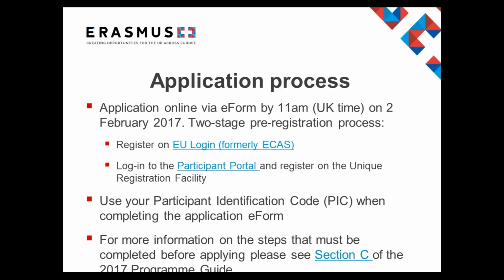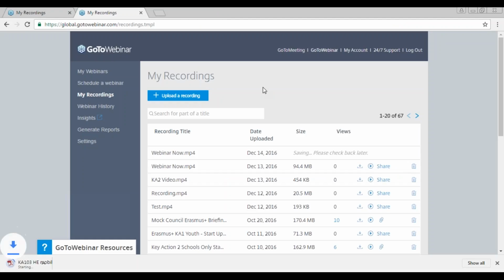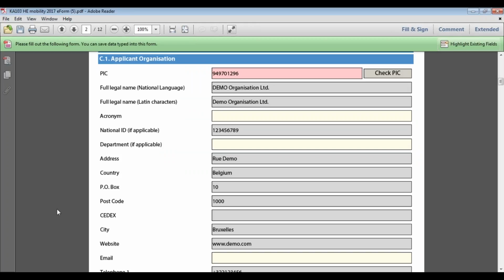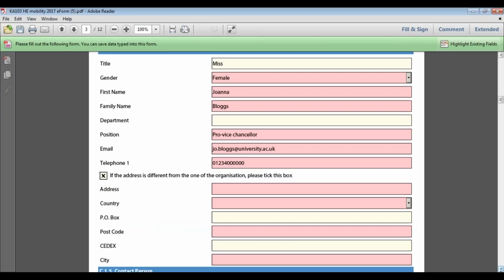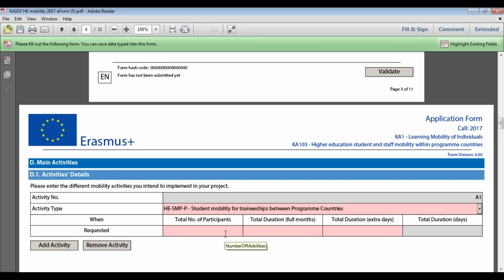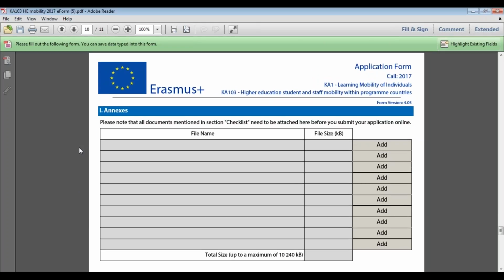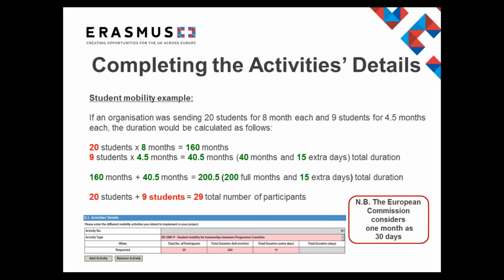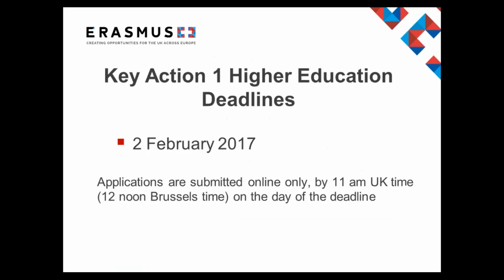2017 Call Webinar: Higher Education Key Action 1 - Completing the application eForm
Thinking of submitting an Erasmus+ Key Action 1 Higher Education application for the 2017 Call? This recorded webinar gives you step-by-step guidance and support on completing the application form.

For detailed guidance on how to apply and to download the application eForm and other important documents,

BE SOCIAL WITH ERASMUS+ UK